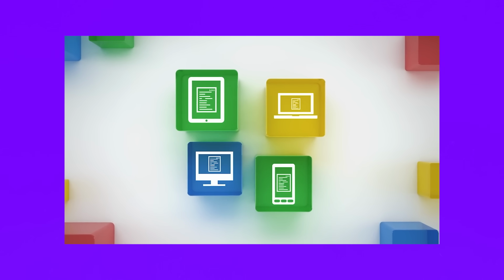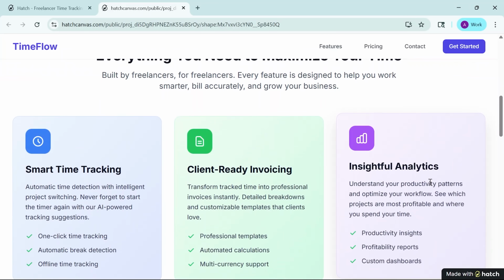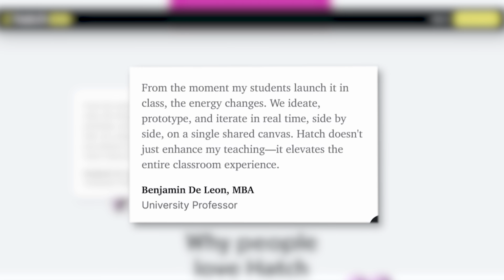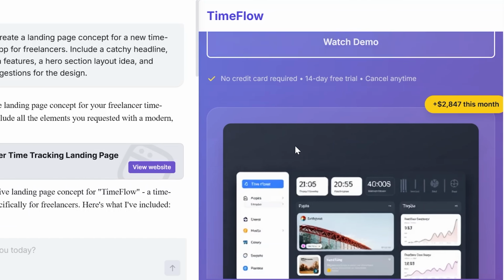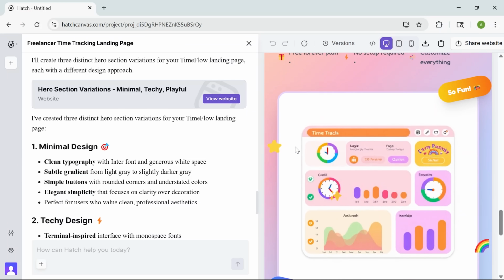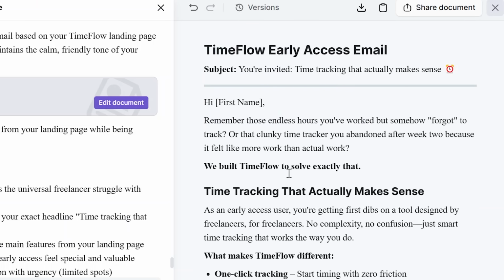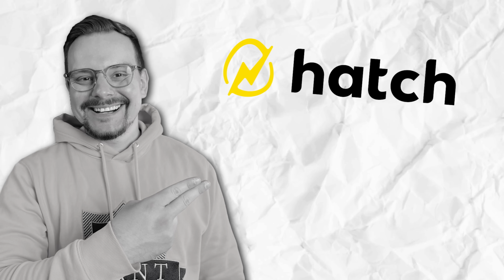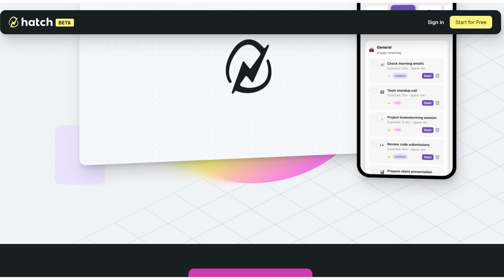Hatch AI Review - 2025 | Next-Level Collaboration: Meet the AI-Powered Canvas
Hatch AI Review explores a groundbreaking workspace that blends visual thinking and collaboration in one seamless platform. With its AI-Powered Canvas, small teams, designers, and developers can brainstorm, plan, and prototype in real time. Discover how this tool transforms project workflows into a fluid, interconnected experience that adapts to the way ideas naturally evolve.

⏱️CHAPTERS:
0:00 Hatch AI Review
0:47 The Problem With AI Today
1:27 What Is Hatch?
2:15 How It Works
5:32 Who It’s For
6:03 Is Hatch AI Worth It?